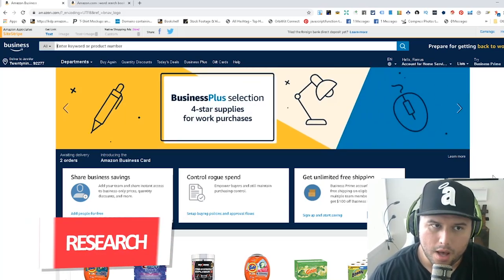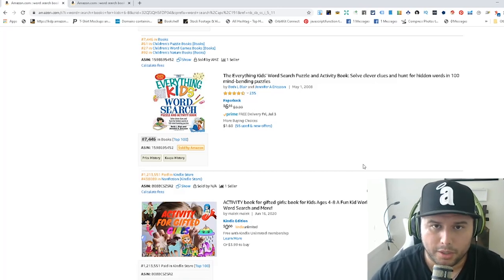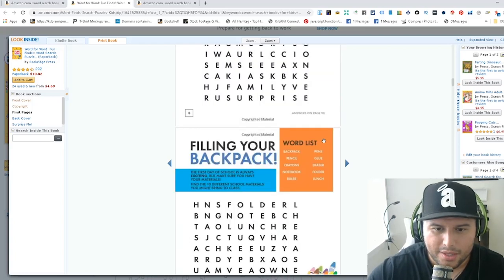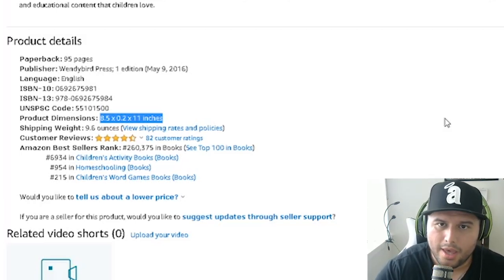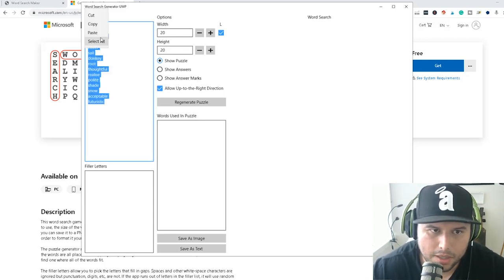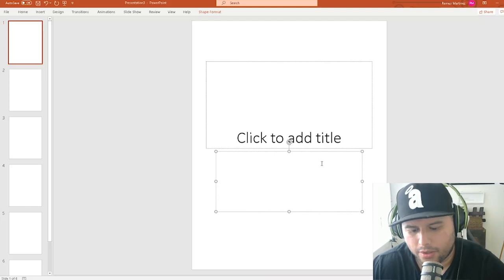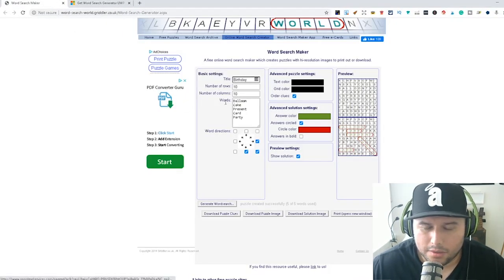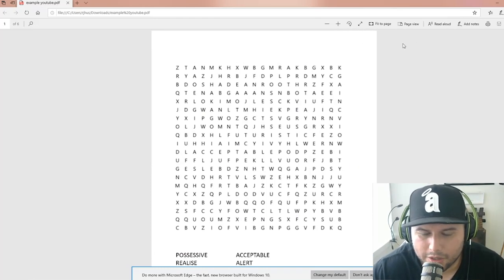How To Make A Word Search Book - (Kindle Direct Publishing Low Content)